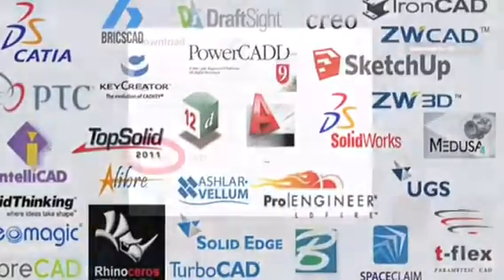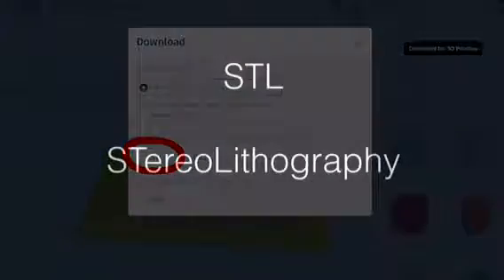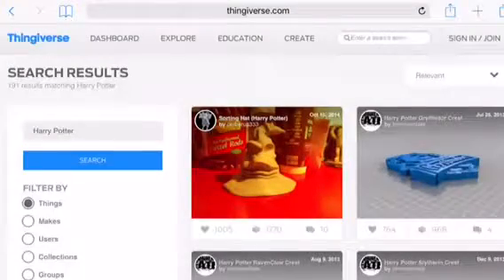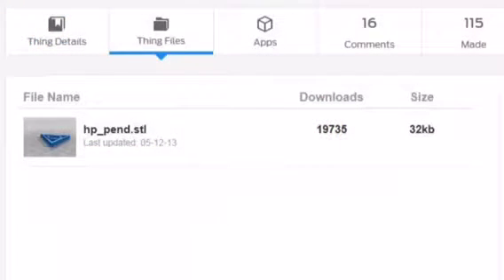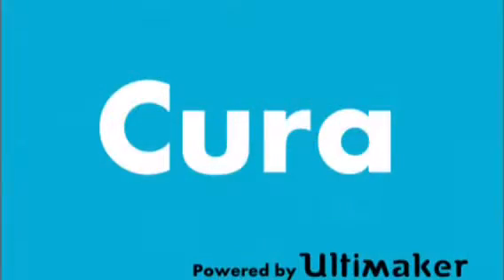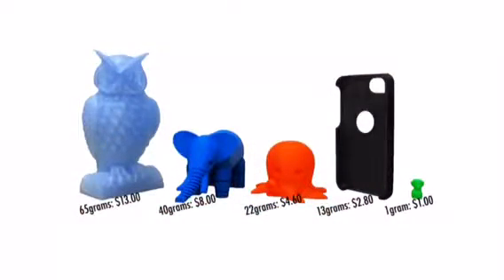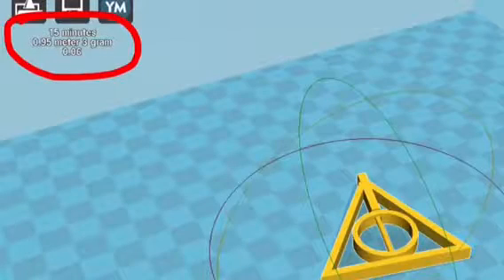Basics of 3D Printing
This 4:45 video gives a very basic overview of how Printrbot Plus 3D printers work and will be used within the Northwest Regional Library System, FL.